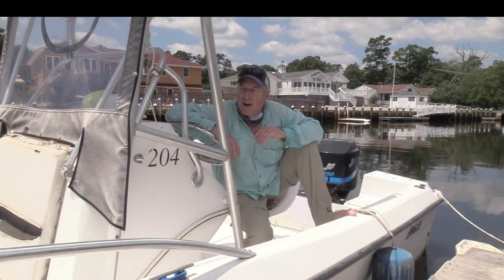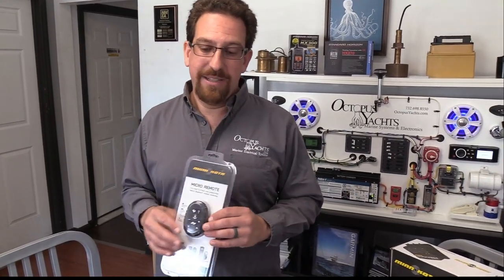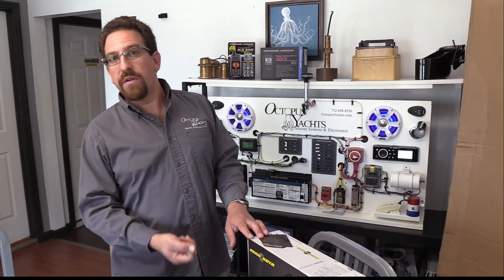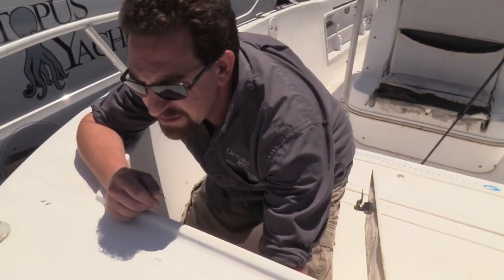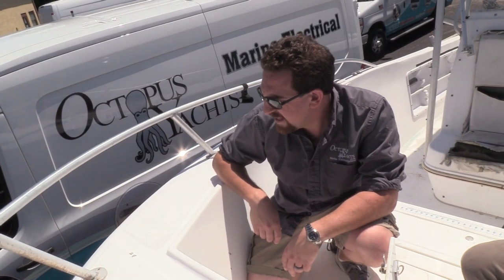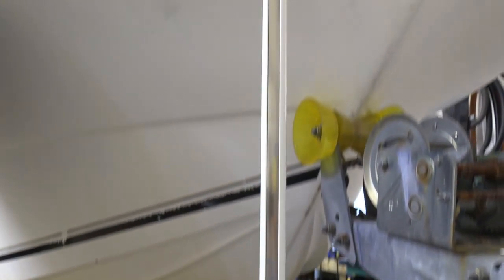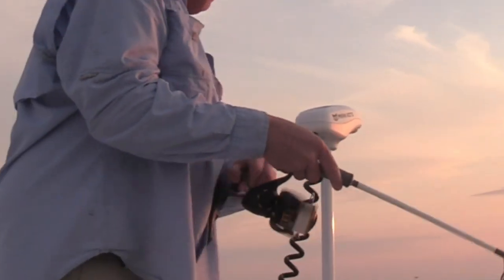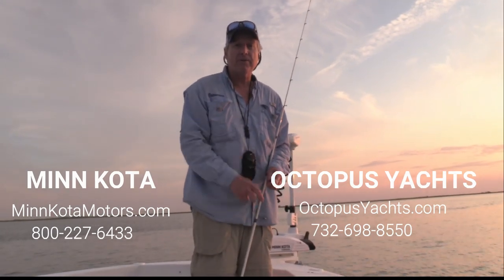How To - Choosing & Installing a Minn Kota Terrova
Join The Fisherman's Jim Hutchinson, Jr. as he hauls his 20-foot center console for a week during the summer of 2019 and into the shop at Octopus Yachts in Wall Township, NJ for a custom install of a Minn Kota Terrova trolling motor.

If you've been considering the addition of a Minn Kota outfit, you may find this 25-minute video segment helpful - from parts review, to onboard survey, and ultimately the final installation and 2019 pricing.  Keep in mind that prices for products and services included in this video have changed since 2019 (and yes, Hutch's ongoing little project boat has also been updated since '19 with new Suzuki 140 DF, a leaning post, rocket launcher, and yes even a little washin' and waxin').